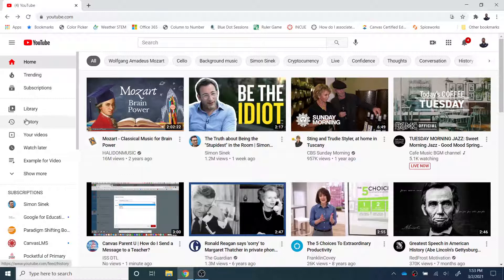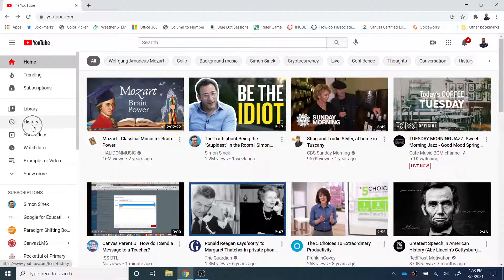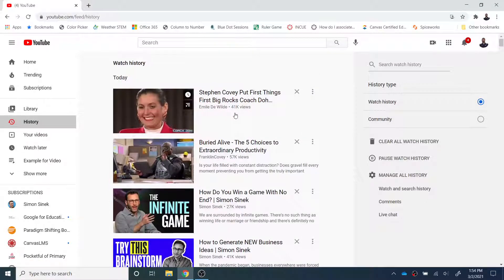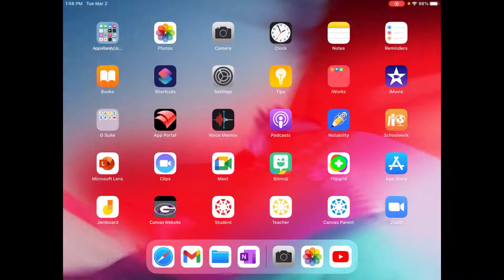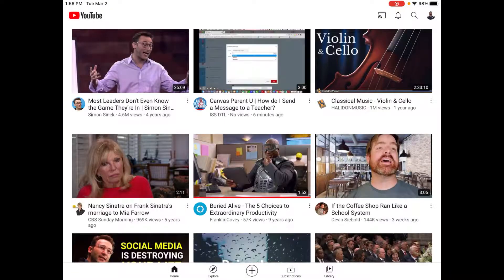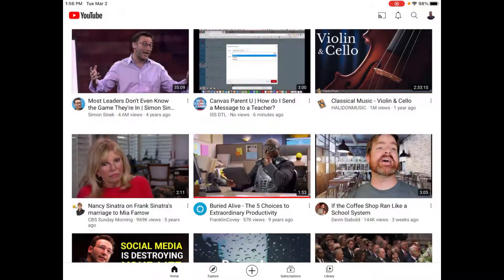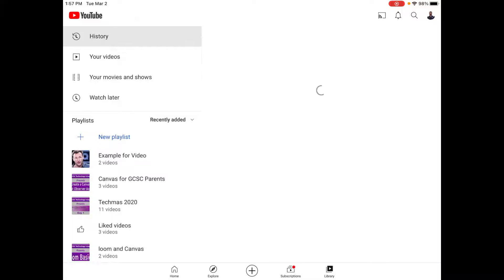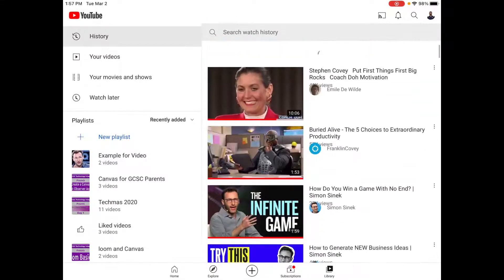Checking Your Child's YouTube History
Learn how to check your child's YouTube history on a GCSC student laptop or iPad.